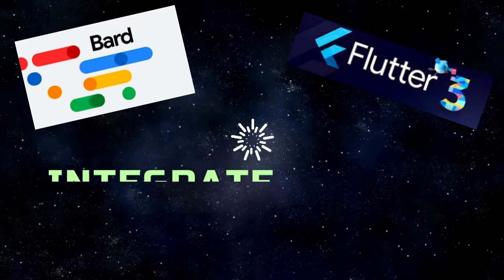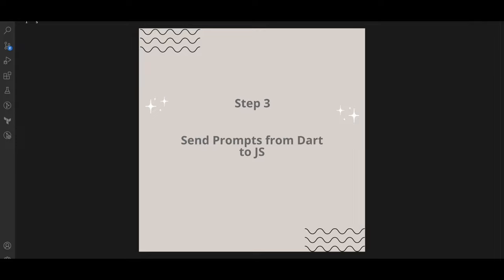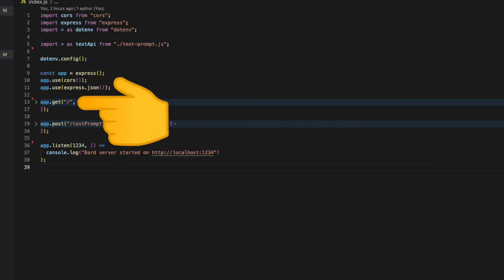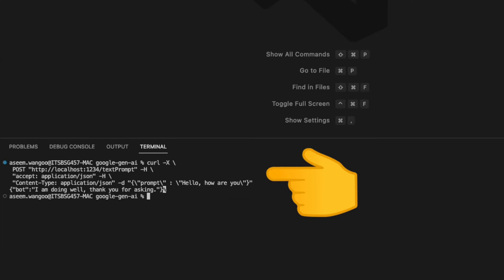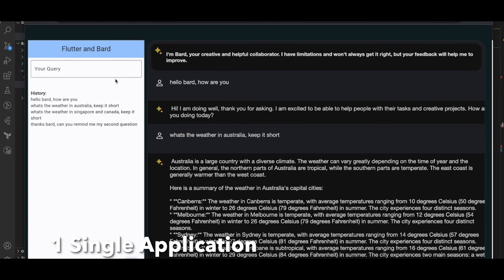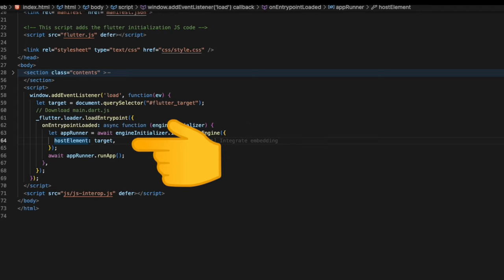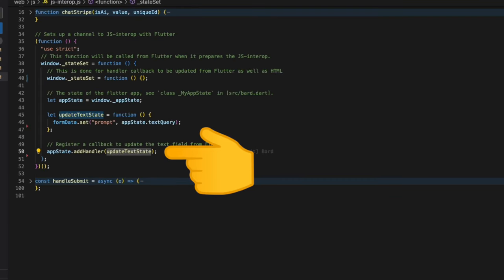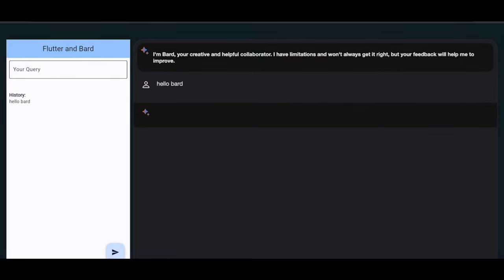Step-by-Step Guide: Integrating Google Bard in Flutter | Using PaLM API and MakerSuite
In this step-by-step tutorial, you will learn how to seamlessly integrate Google Bard into your Flutter app using the powerful PaLM API and MakerSuite.
Follow along as we guide you through the entire process, from setting up the necessary dependencies to implementing the necessary code snippets.
By the end of this video, you will have a deep understanding of how to leverage Google Bard's features within your Flutter projects.

0:36 Overview
1:29 Create Google Bard server locally - Flutter Bard Integration
4:15 Create Flutter Web project
5:38 Customize Flutter Web Project
7:16 Send Prompts from Dart to JS